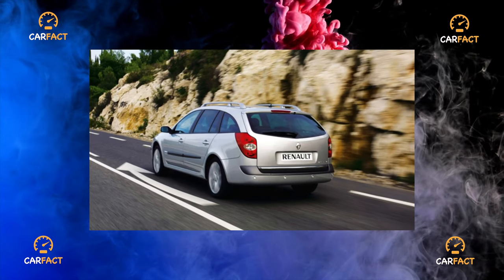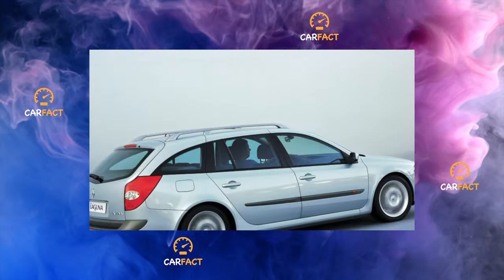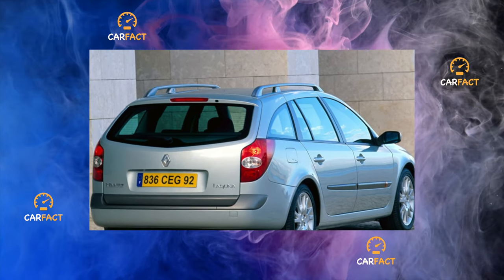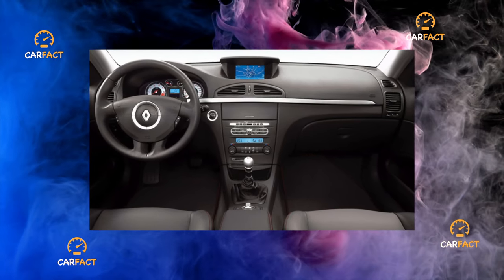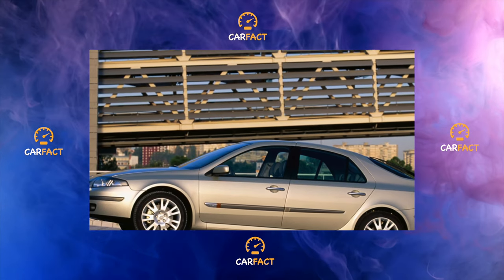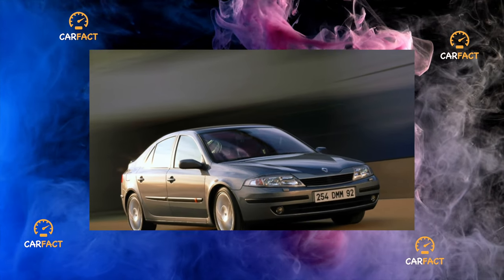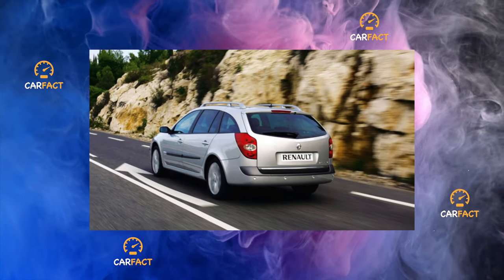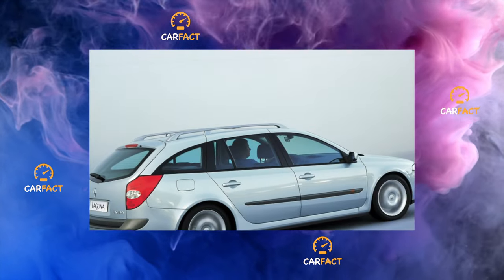Renault Laguna II generation - Every owner goes through this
Something that in any case will have to be repaired on your Renault Laguna II generation